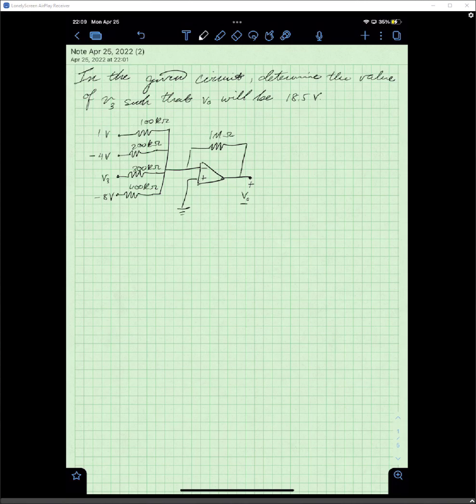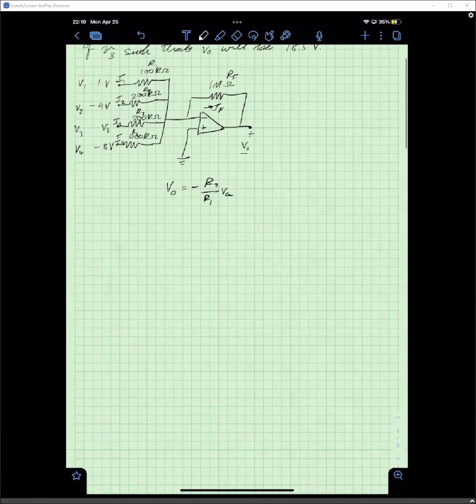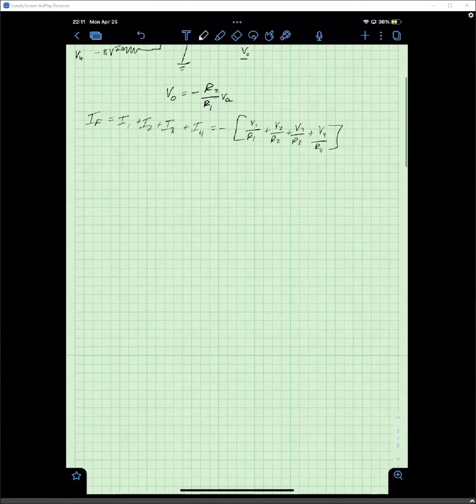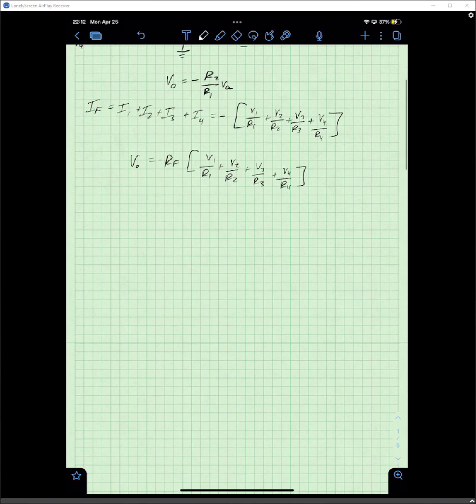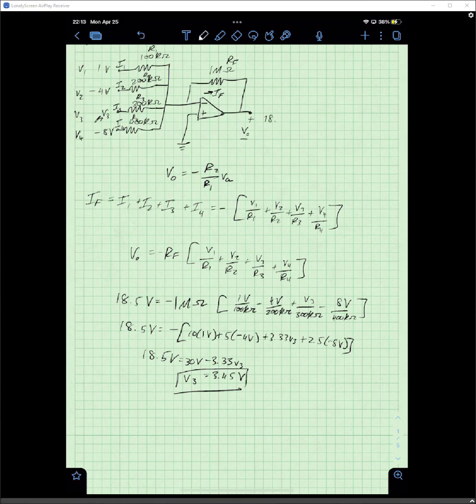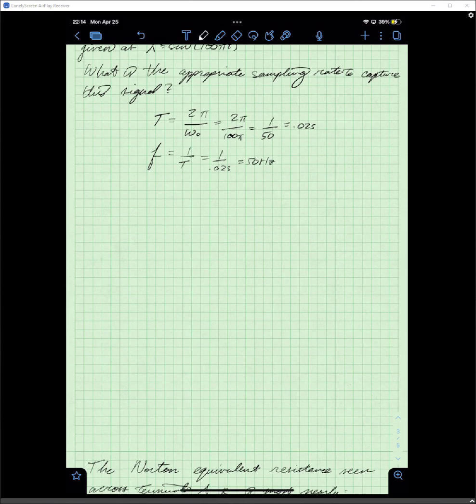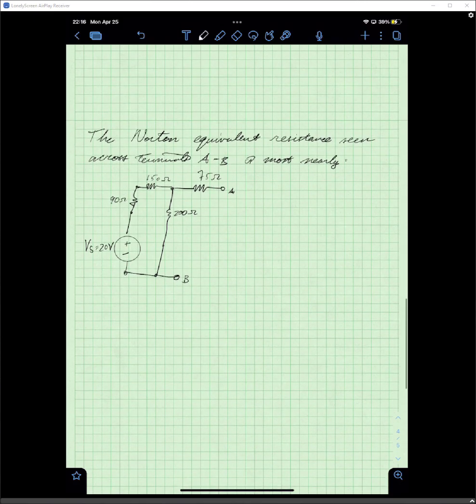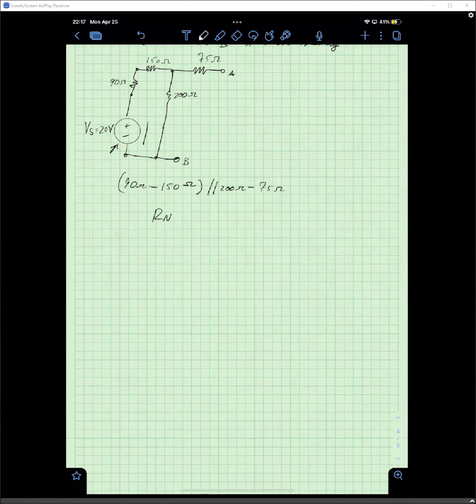FE Practice (Kieran - Video 2) Instrumentation Systems, Signals and Systems 1, Circuits 1